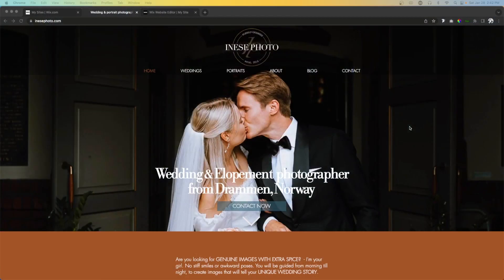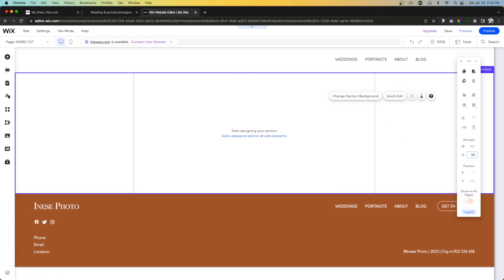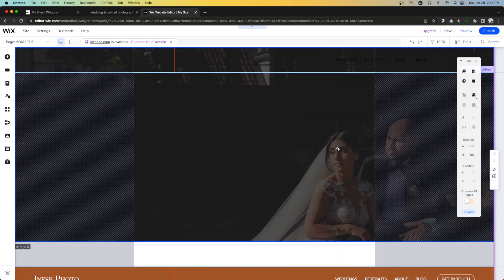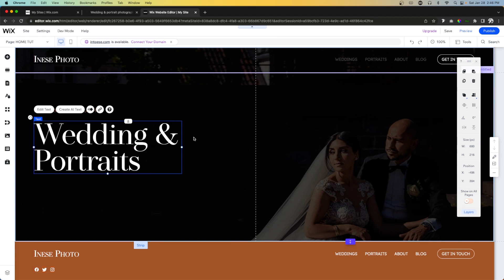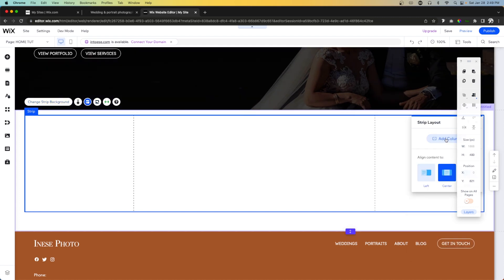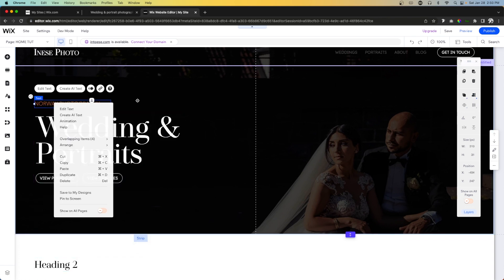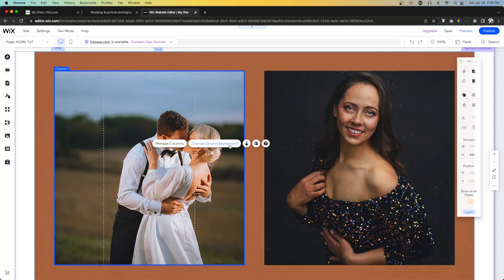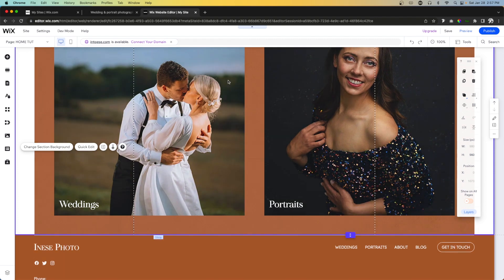Fix Your Wix: Inese Photography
In today's episode of Fix Your Wix, we redesign the homepage for a photographer in Norway.